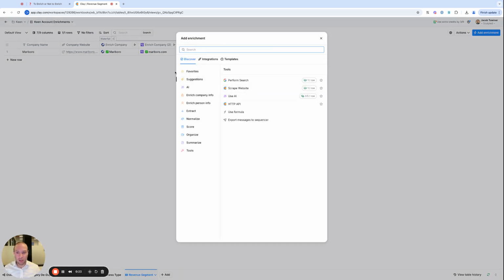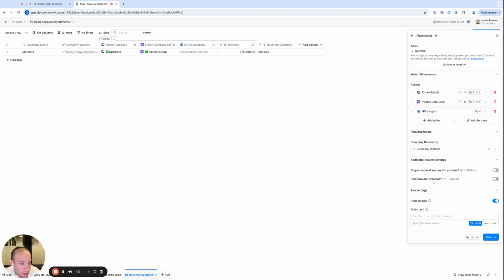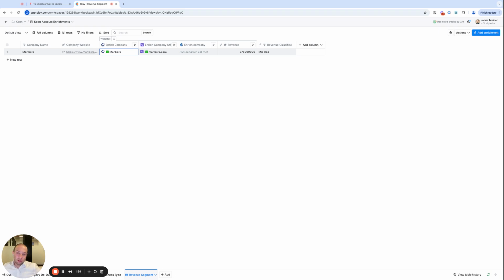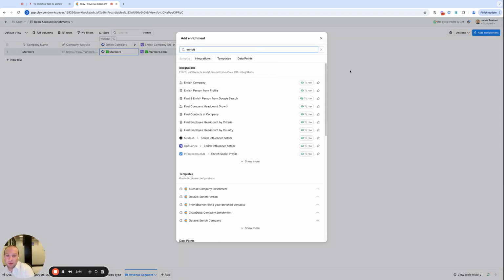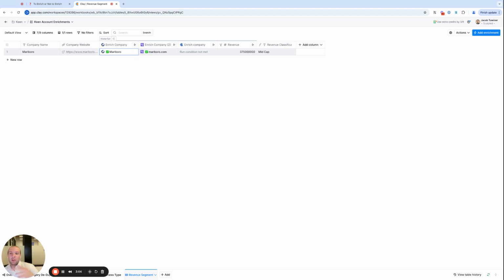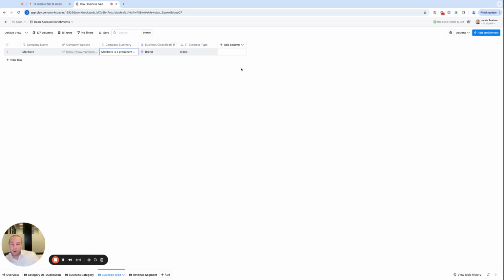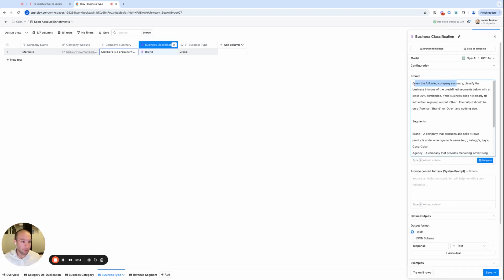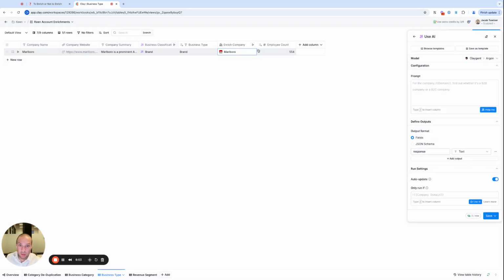Should you use Clay.com integrations, custom API keys, or AI prompts?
One of the biggest questions when working with Clay is: Should you use data enrichment, or is there a better way? In this video, I break down the core components of Clay’s enrichment capabilities, how they work, and when you might be better off using AI or alternative sources instead.

🔹 What You’ll Learn in This Video:
✅ Understanding Clay Enrichment – How pre-built data integrations work
✅ AI vs. Enrichment Providers – When to use AI instead of Clay credits
✅ Cost vs. Accuracy Trade-Off – Making the smartest choice for your use case
✅ Real-Life Examples – How to optimize enrichment for headcount, revenue, and business classification
✅ Step-by-Step Workflow – How to scope and define your data sourcing strategy

Clay has over 100+ data providers, from Clearbit to LinkedIn, Google Maps, Hunter.io, and more. But using them wisely is key—otherwise, you can burn through Clay credits fast. The goal? Build a smart workflow that balances accuracy, cost, and efficiency.